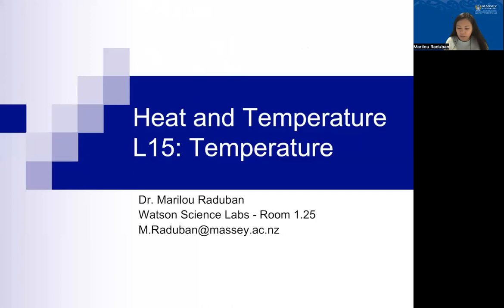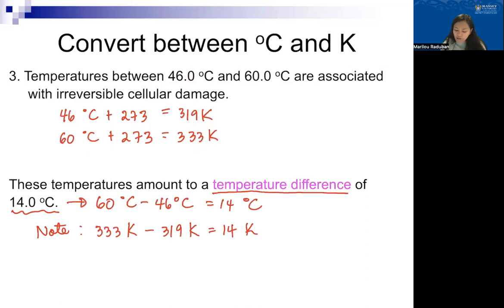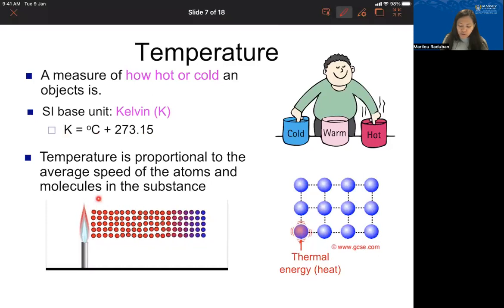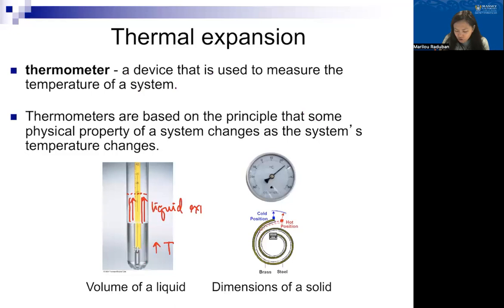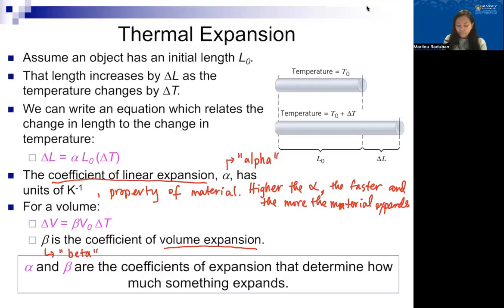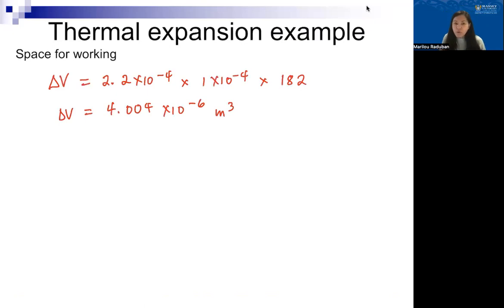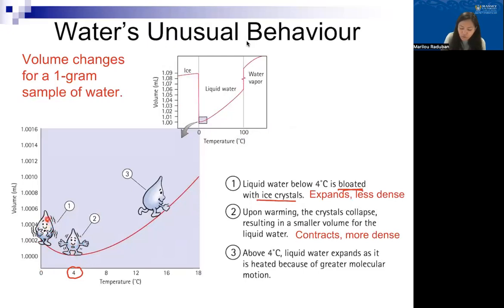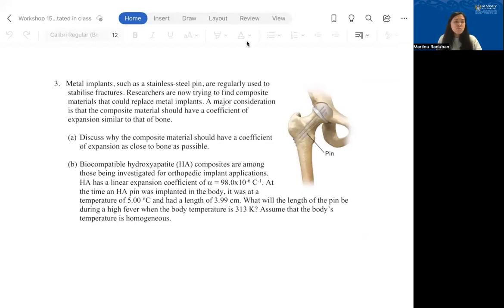124103 Lecture 15: Temperature